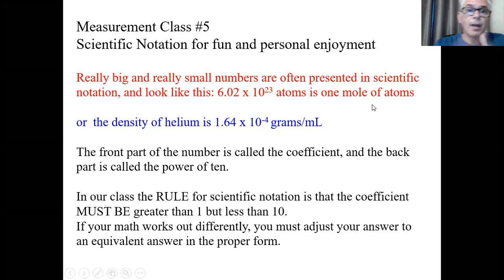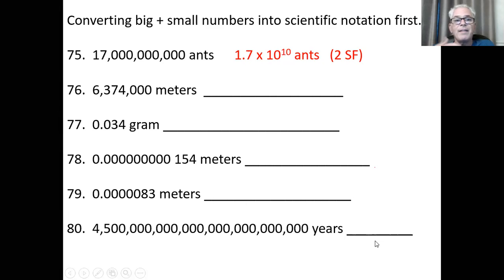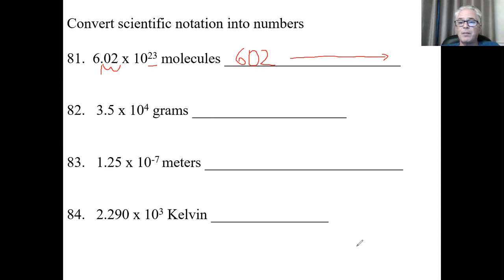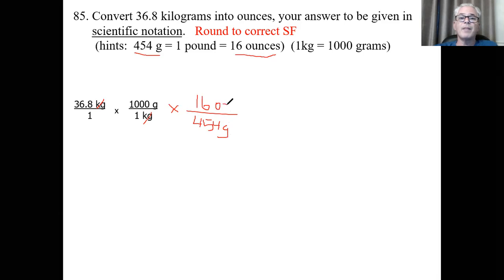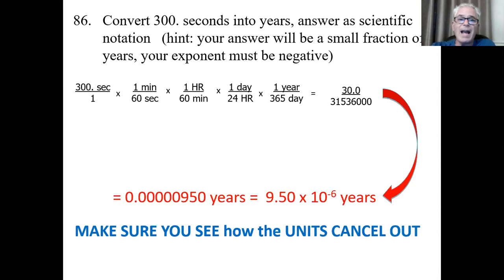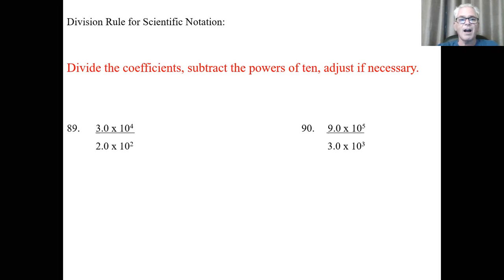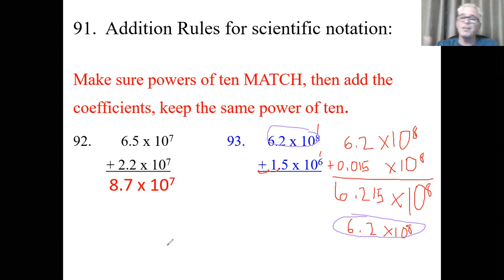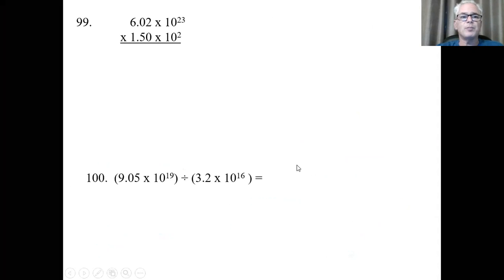measurementZOOM6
Measuement Chem Class #6